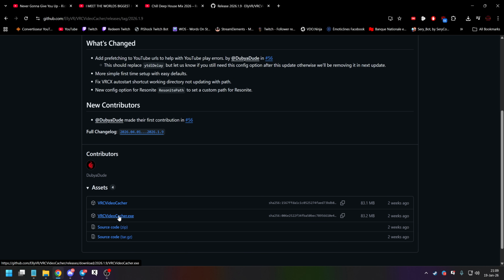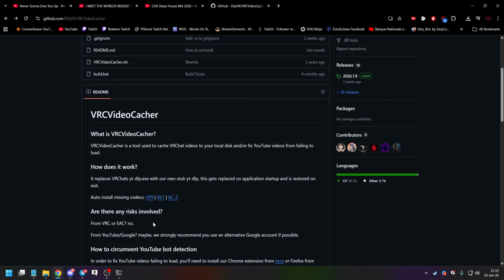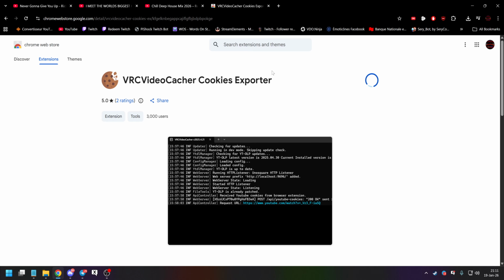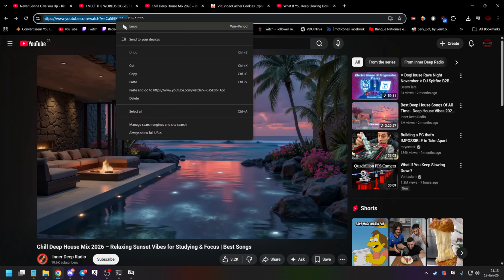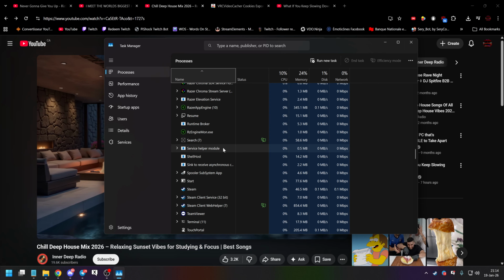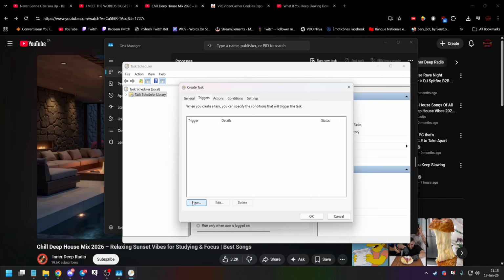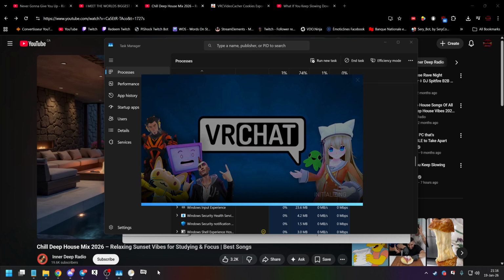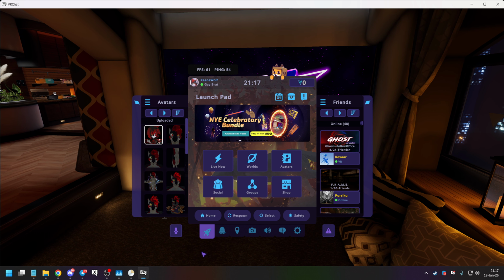How to: Install VRC Video Cacher